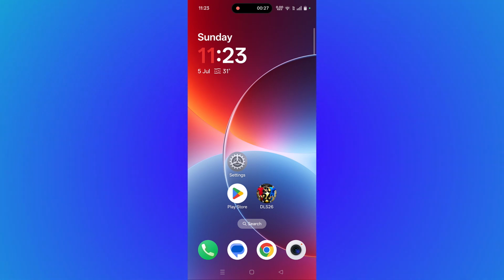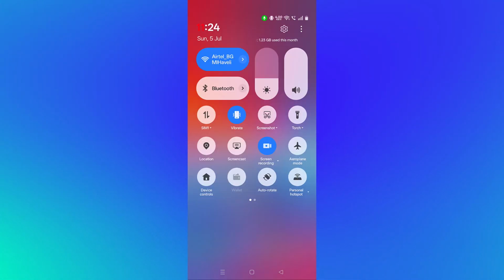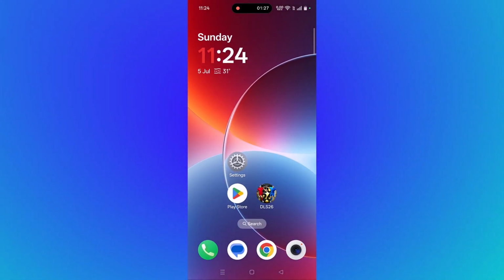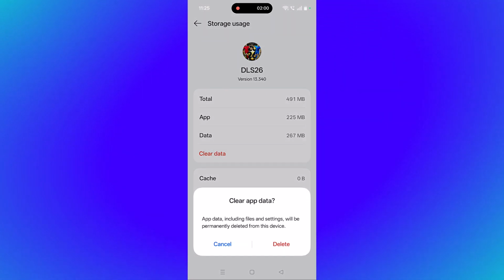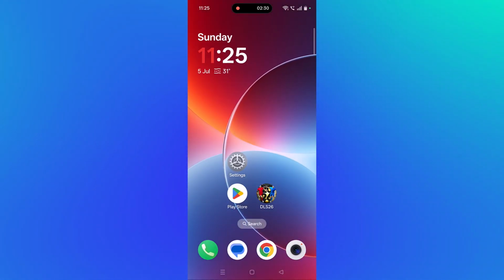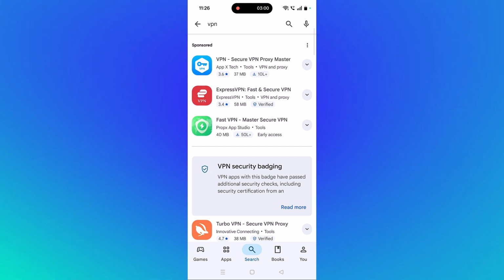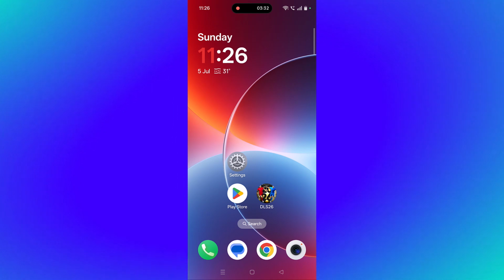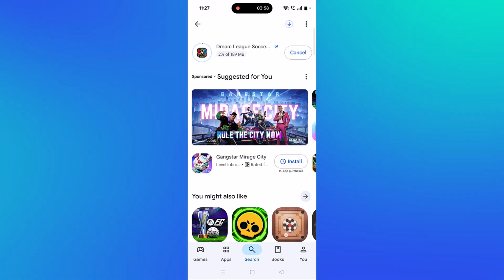Fix Dream League Soccer 2026 Not Working/Not Opening/Keep Stopping/Not Starting on Android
In This Video Tutorial, You Will Learn How To Fix Dream League Soccer 2026 Not Working. Fix Dream League Soccer 2026 Not Opening. Fix Dream League Soccer 2026 Keep Stopping. Fix Dream League Soccer 2026 Not Starting on Android.